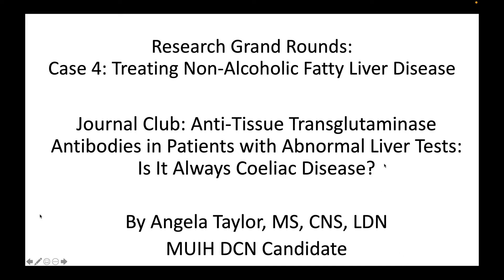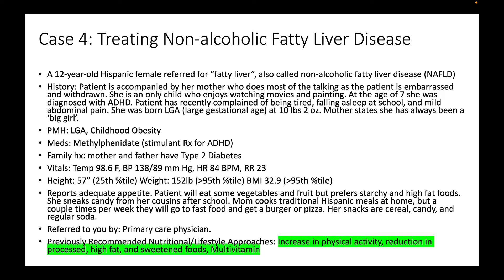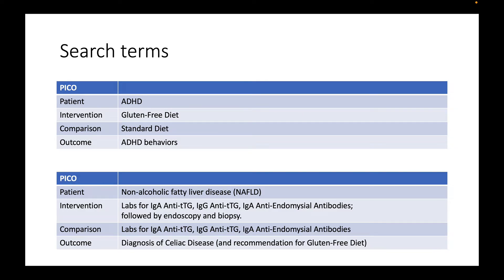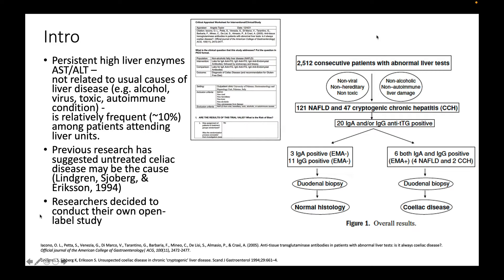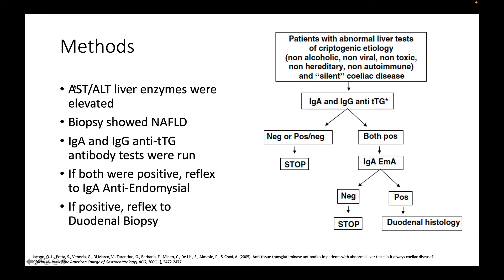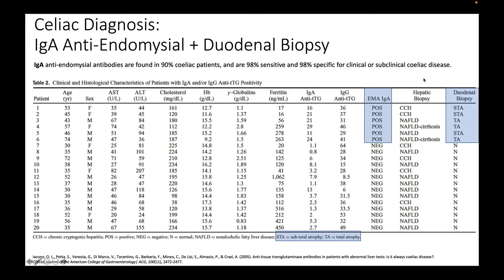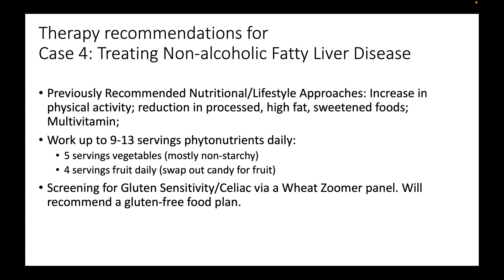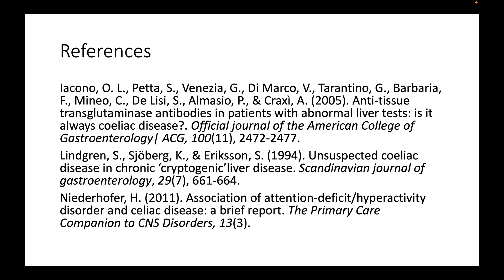W13 Research Grand Round ADHD NAFLD Gluten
Research Grand Rounds:Case 4: Treating Non-Alcoholic Fatty Liver Disease

Journal Club: Anti-Tissue Transglutaminase Antibodies in Patients with Abnormal Liver Tests: Is It Always Coeliac Disease?

By Angela Taylor, MS, CNS, LDN
MUIH DCN Candidate